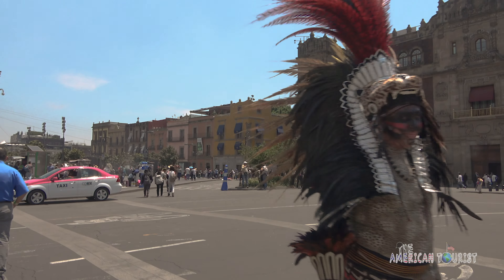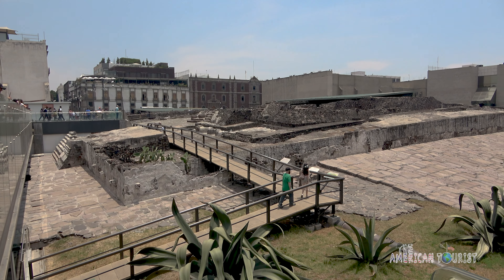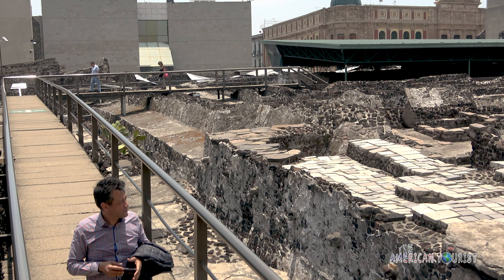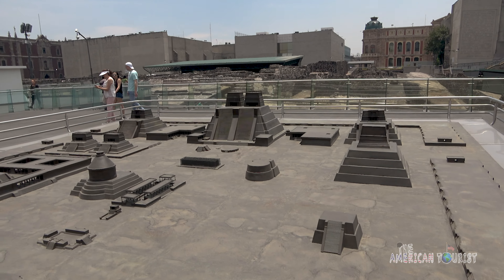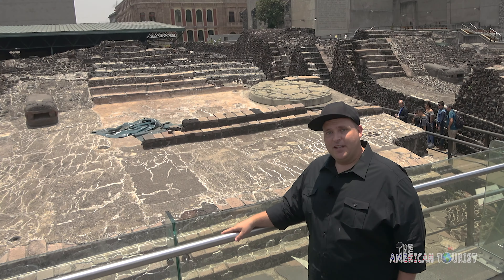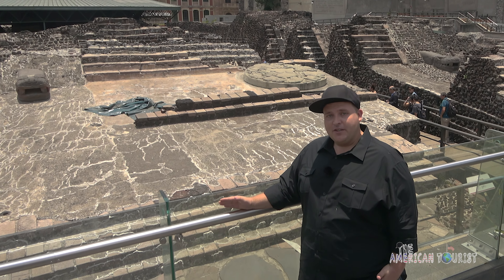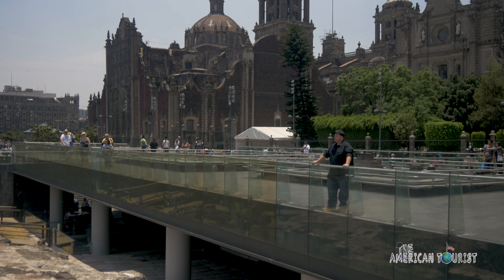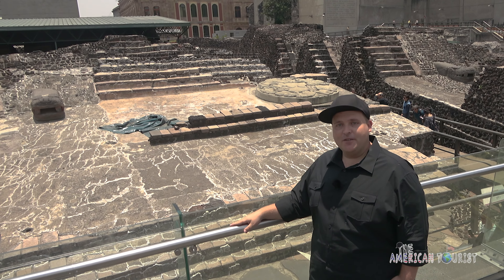Mexico City's El Centro District | Zocalo/Templo Mayor/Torre Latinoamericana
The El Centro district of Mexico City is where you’ll find the majority of CDMX’s tourist sights. The Zocalo, or Plaza De La Constitucion, is the main square. Located in the square is the Metropolitan Cathedral and the Templo Mayor. Also located in the El Centro district is the Torre Latinoamericana, Mexico’s tallest skyscraper.

Want to use our footage or music in your own projects? Visit our exclusive stock footage library on Pond5!

We have merchandise! Now everyone can be an American tourist!

$65 off your first Airbnb stay!